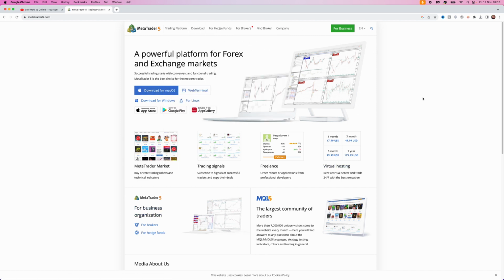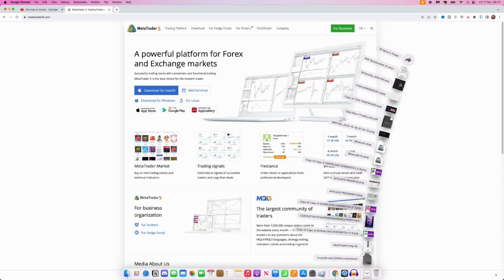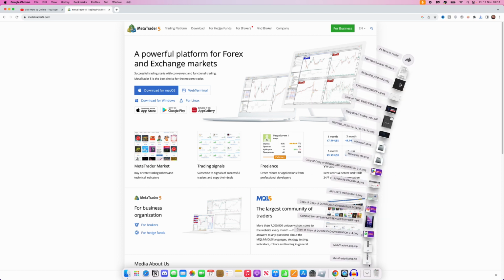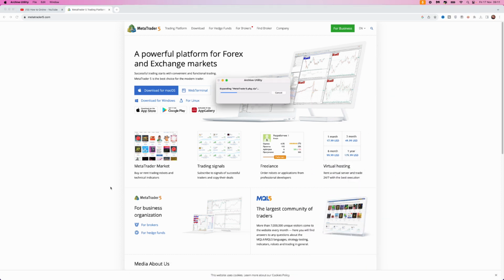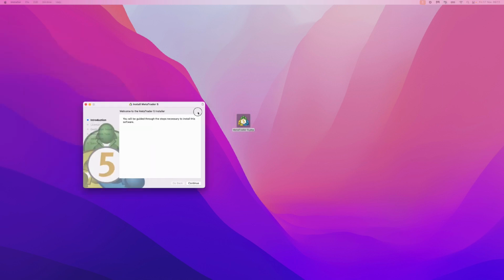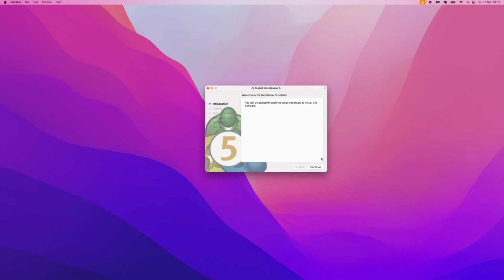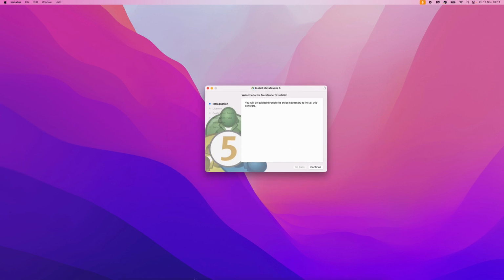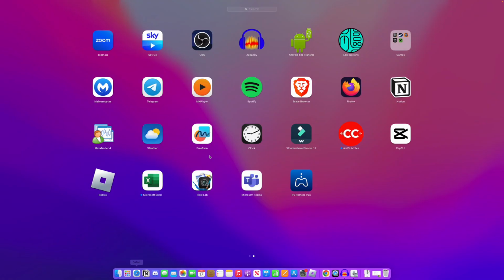How To Download & Install MetaTrader 5 On Mac - Full Guide